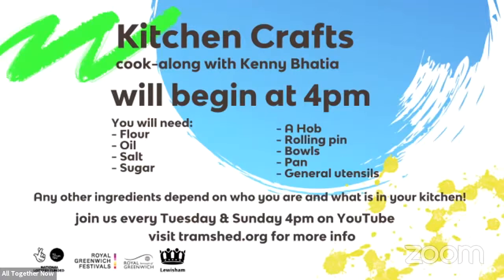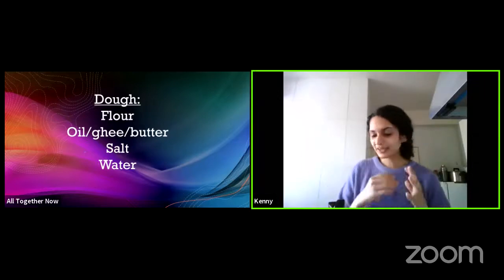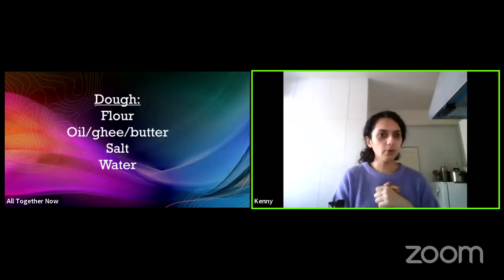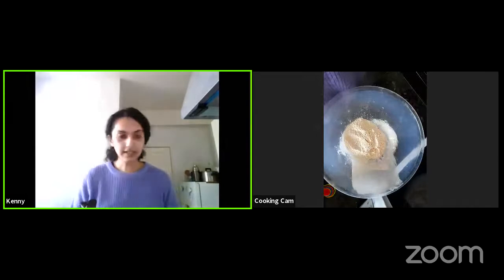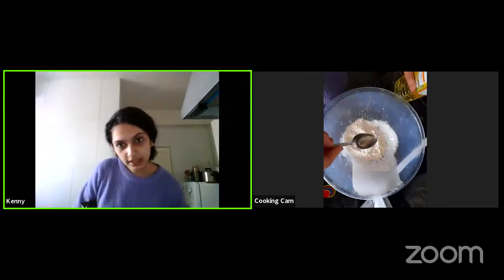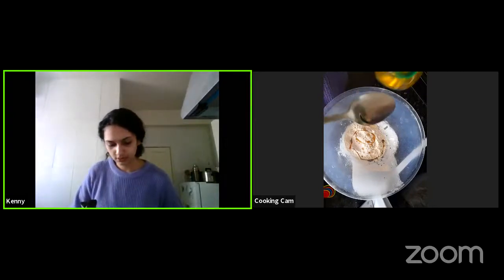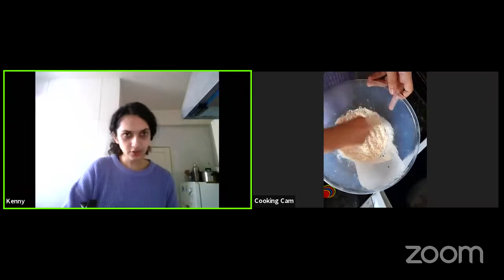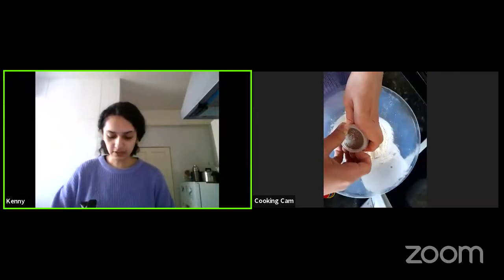Kitchen Crafts | All Together Now Live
Kitchen Crafts (one for all)
With Kenny Bhatia
All Together Now recording from Sun 4th April 2021

Kitchen Crafts:
The Kitchen crafts session is a cook-along exploring the sensory experience of cooking and its ability to bring people together. Kenny will be cooking samosas with you all, but the ingredients will depend on you and your kitchen! We intend to have fun with cooking and eating, so no prior experience needed.

Kenny is a student, baker and food-enthusiast striving to make food and cooking an accessible community and aesthetic experience. Loving all things sweet, she has conducted baking and ice cream workshops in the past. She hopes to share some of that joy of experimenting in the kitchen with you all!

About All Together Now:
Tramshed’s programme of free one-off arts sessions hosted live on YouTube every week and available on catch up. We welcome you to learn different art forms from poetry and storytelling to craft and comedy writing, with us live or whenever suits you on catch up. No sign up needed, drop in as often as you'd like, suitable for all abilities and all the family. Every Tuesday 4pm great for families & every Sunday 4pm for the whole community.